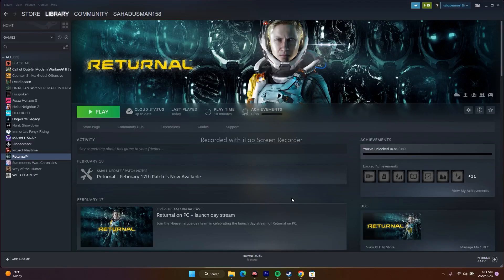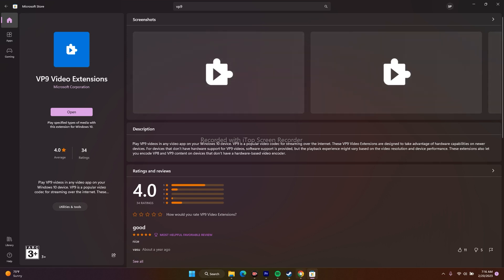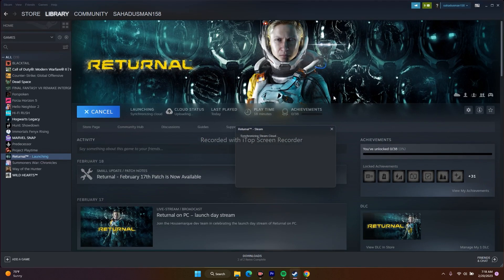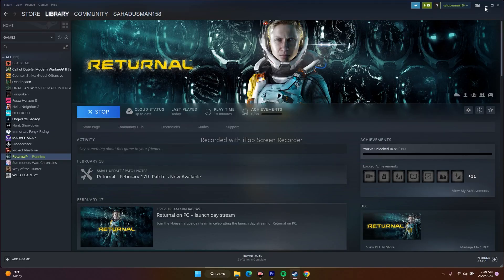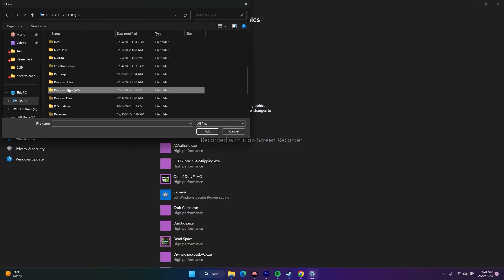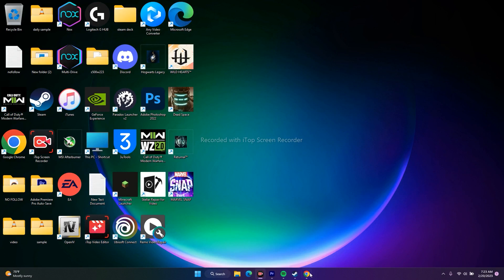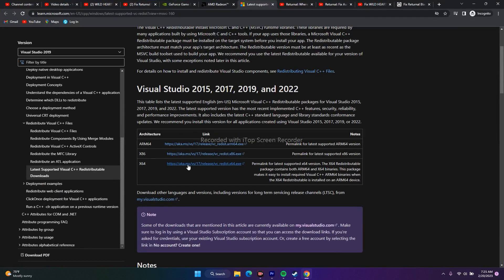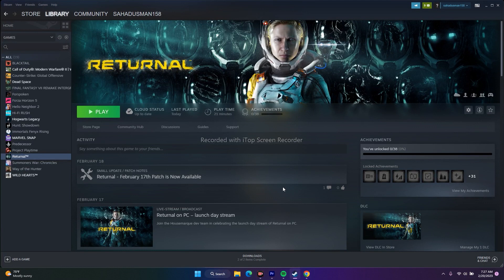How to Fix Returnal Fatal Error Crash, Exception Access Violation Error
Returnal is an excellent PlayStation exclusive that has made it way to PC. The game is demanding game in terms of PC hardware, however, performance is not the only aspect that is bothering players. Returnal PC players are experiencing Fatal Error crashes and the following are the fixes and workarounds.
Returnal Fatal Error Fixes You Can Try?
As I mentioned before, Returnal needs a reasonably powerful PC to run at max settings with a 60 FPS lock. With the game’s launch on PC, there are some noticeable improvements like better image quality with upsclaingtech like DLSS. Returnal used checkerboard rendering to upscale that, compared to PC, resulted in lost image quality.

However, that is the topic of discussion here as PC players are reporting Fatal error crashes with Returnal.

Try giving this commands in launch option as well.
Try -dx11 or -d3d11 in launch options

THIS VIDEO ALSO ANSWER FOLLOWING QUESTION :
How to Fix Returnal Crash to desktop (CTD)
How to Fix Returnal Fatal Error
How to Fix Returnal  Unhandled EXCEPTION_ACCESS_VIOLATION 0x00000000 Error
How to Fix Returnal Out of video memory crash
How to Fix Returnal Black Screen Issue on PC
How to Fix Returnal Issues on pc